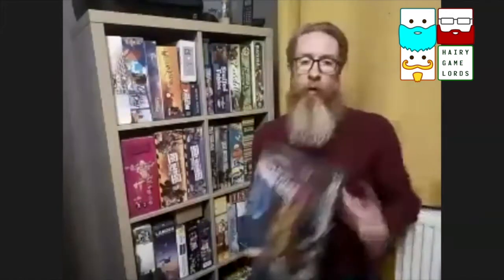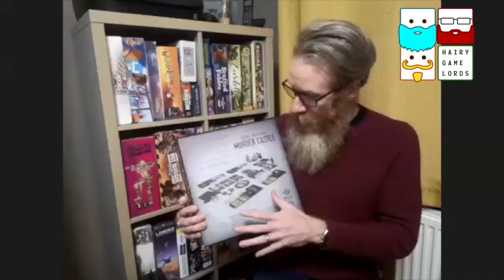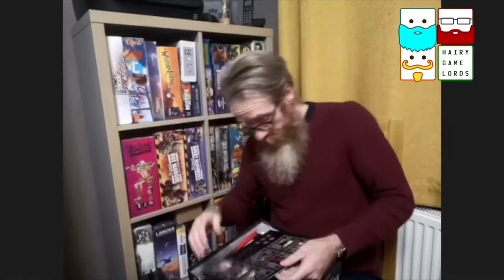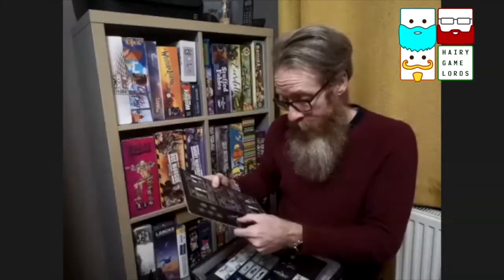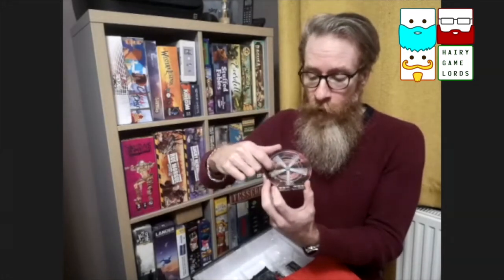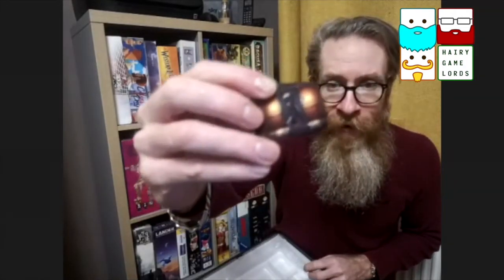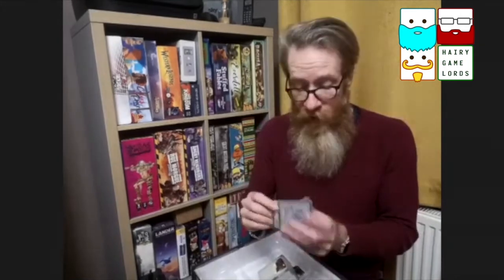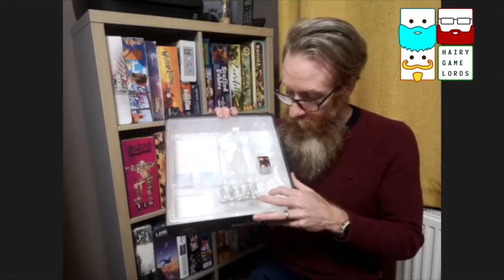UNBOXING CRIMES IN THE HISTORY OF H. H. HOLME'S MURDER CASTLE BOARD GAME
Pete takes us through an infoboxing of all that one can find within this great looking game from Blueprint Gaming Concepts